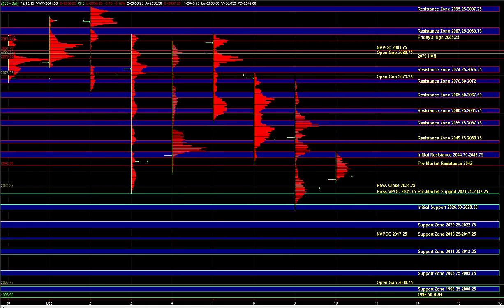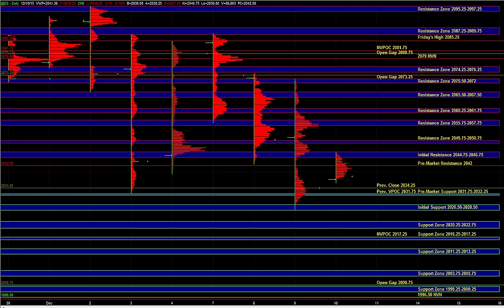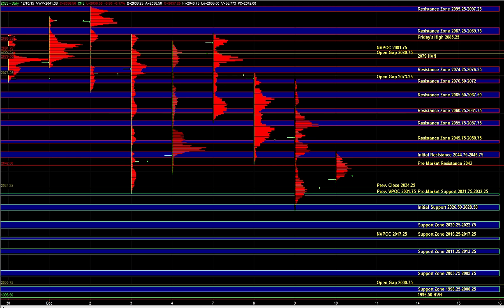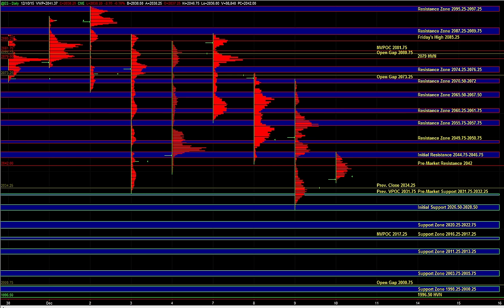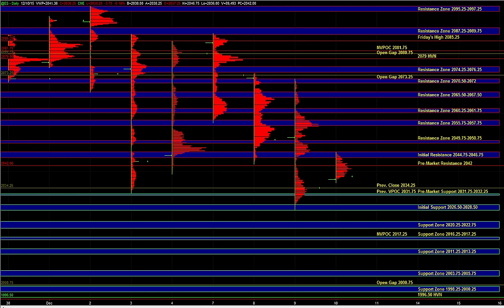12/10/2015 E-mini S&P 500 Futures Key Support / Resistance Zones & Trade Plan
E-Mini S&P 500 Futures Key Support / Resistance Levels and Day Trading Plan for December 10, 2015.